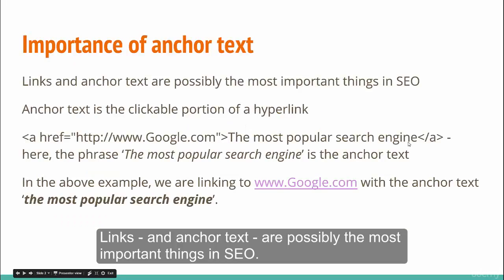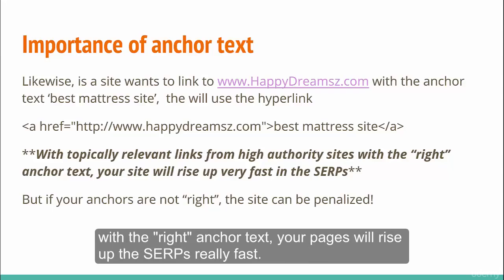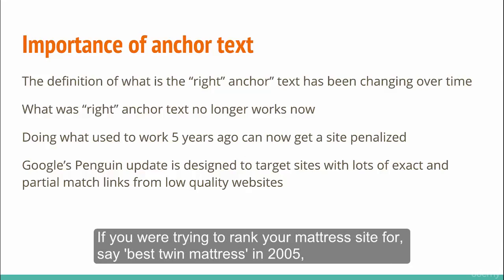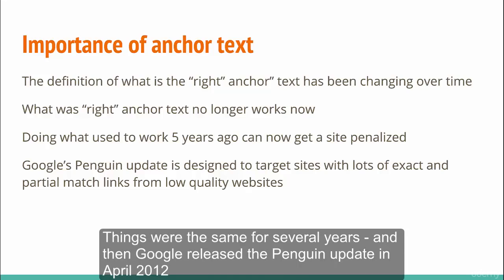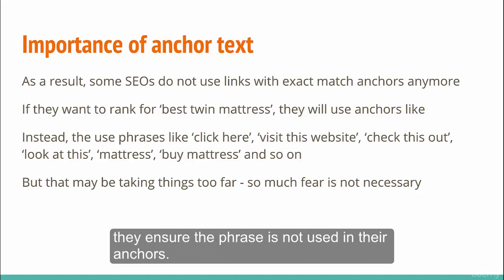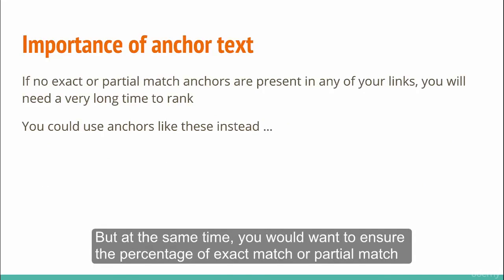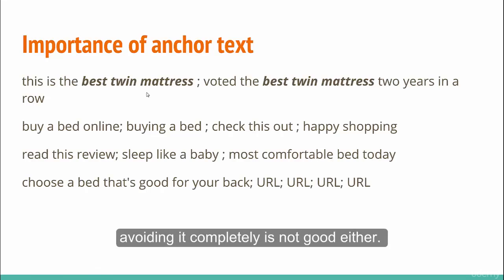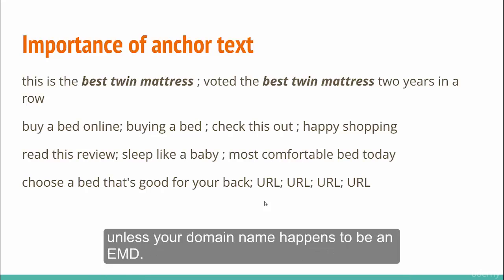Copy of 16. Anchor text.mp4